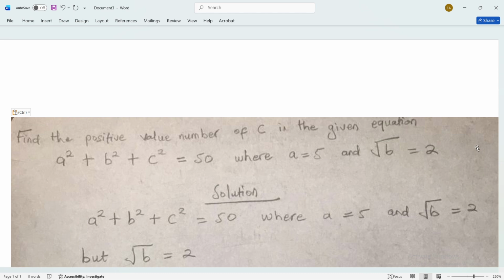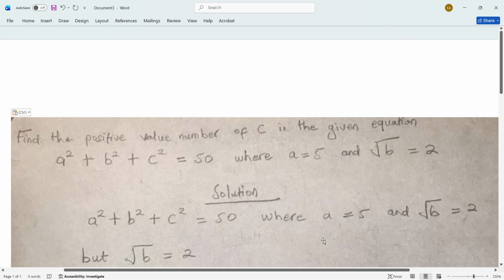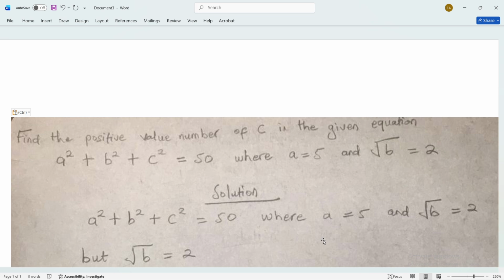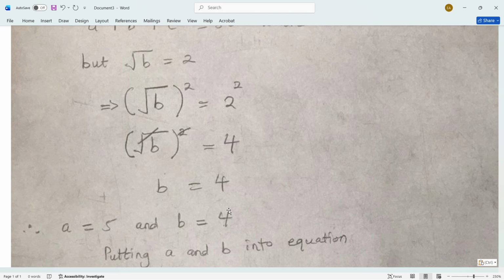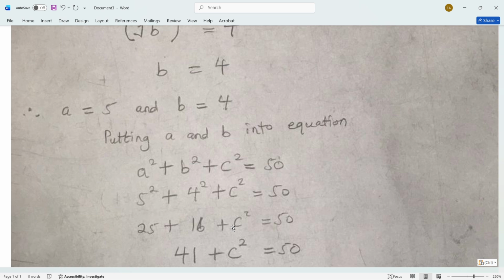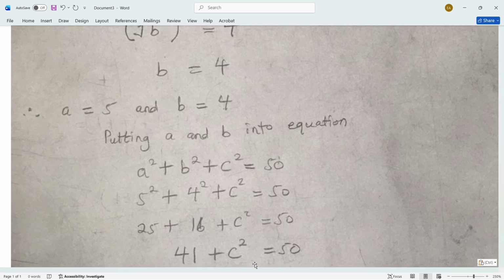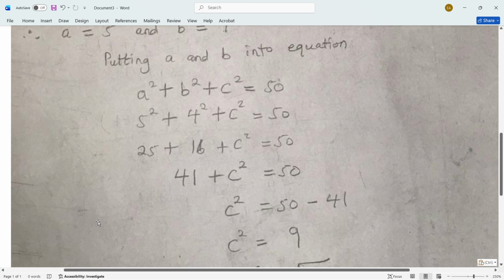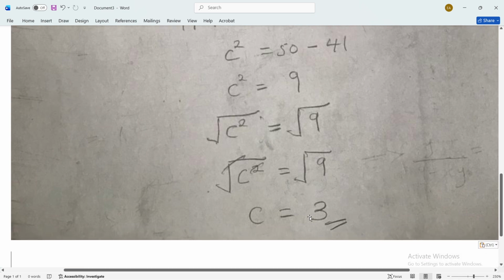MATHEMATICS || SUBSTITUTION INTO FORMULAE || SERIES 9